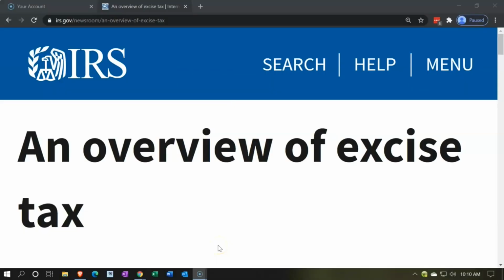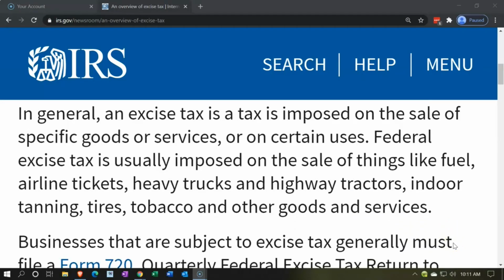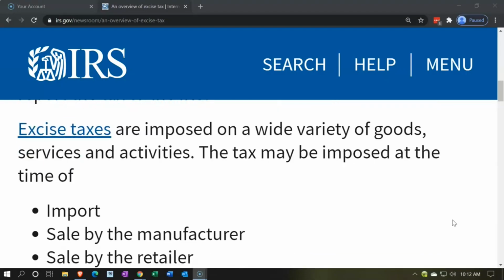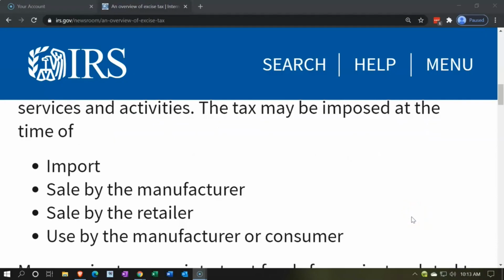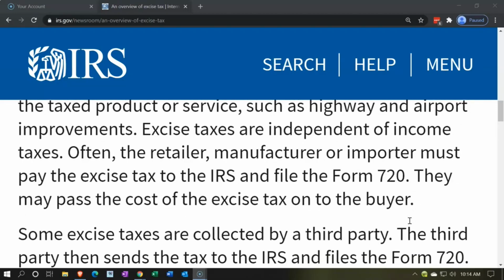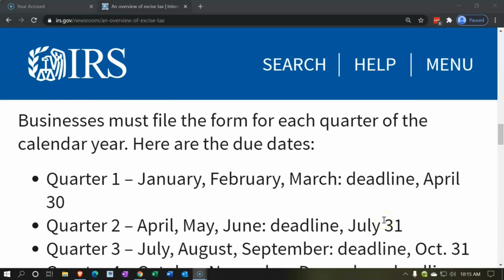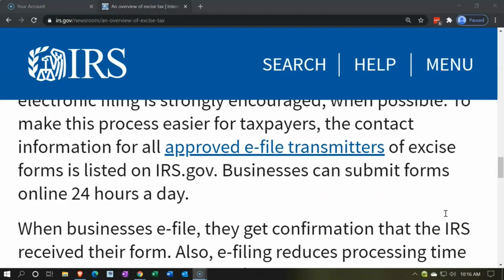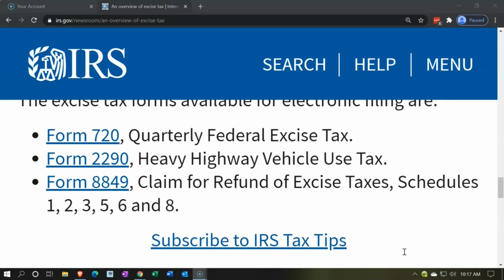What is an Excise Tax?